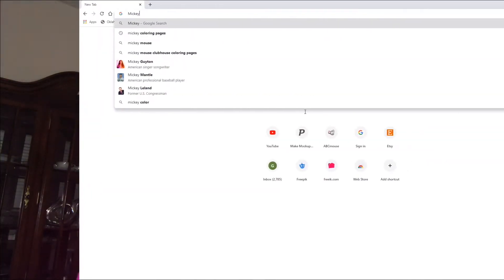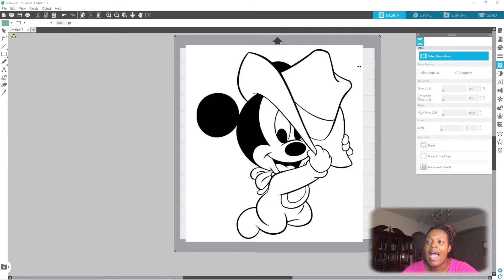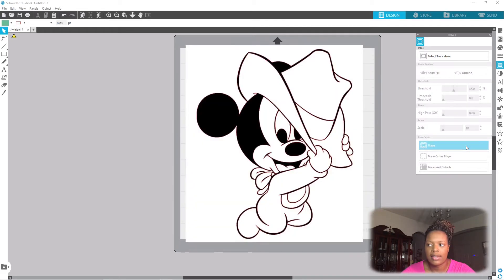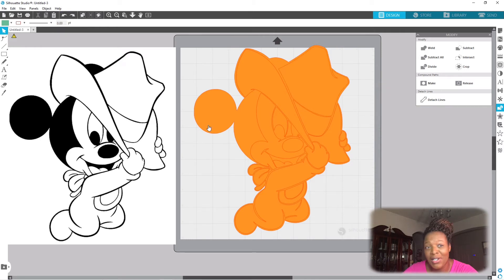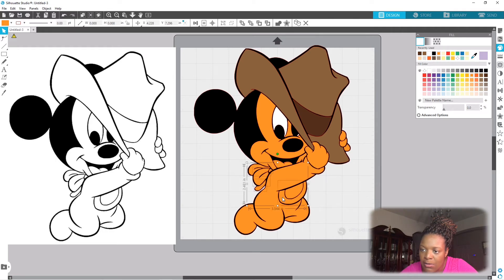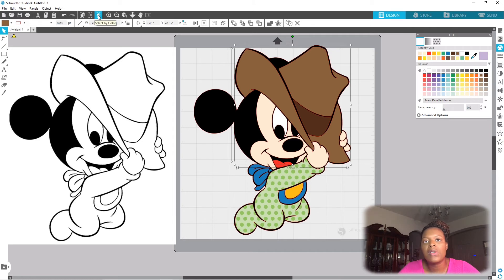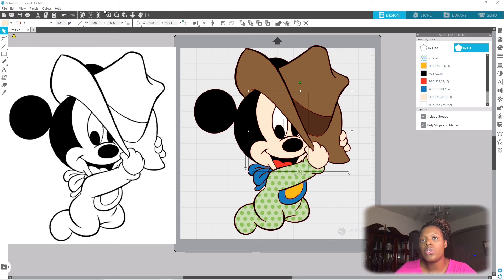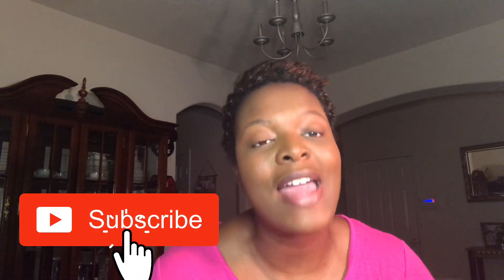Create Layered Graphic and SVG with Coloring Page in Silhouette Studio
Learn how to turn a coloring page into a layered graphic or SVG with Silhouette Studio. This technique will work with any black and white coloring page you find online.